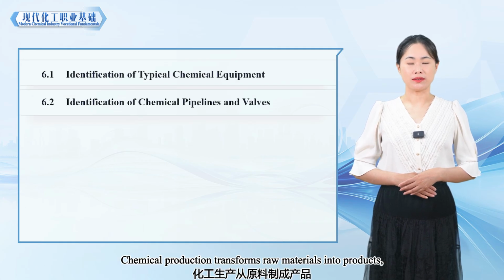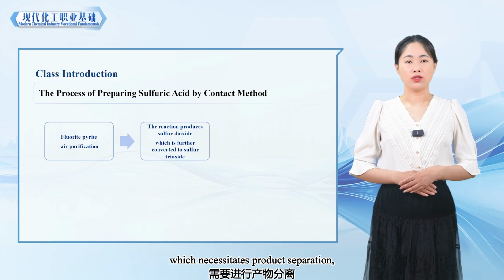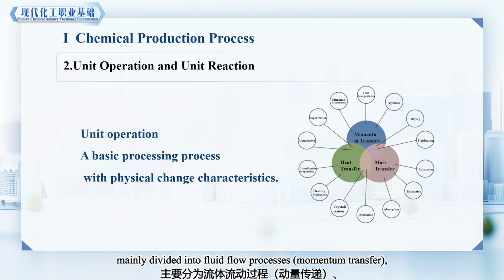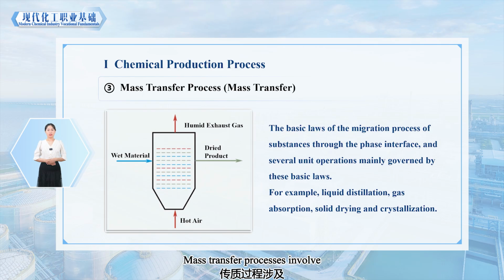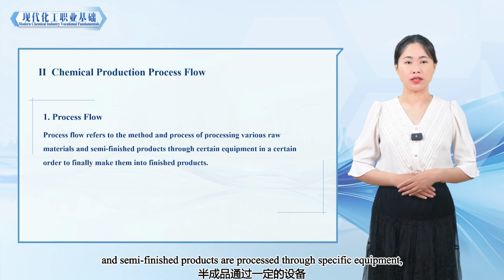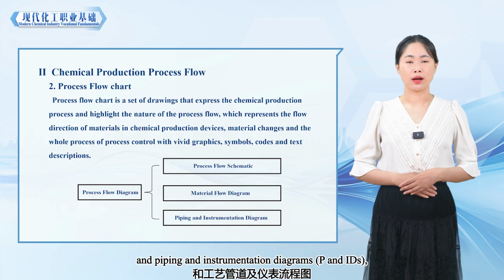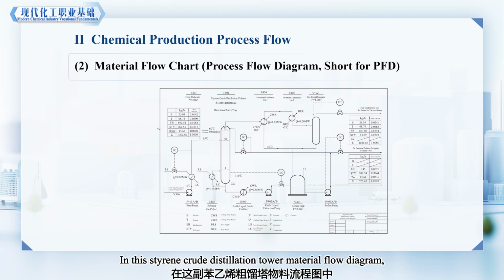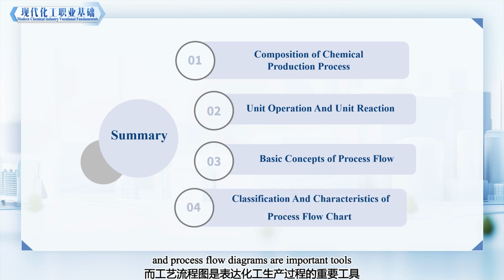6 5 Understanding of Chemical Industry Production Processes